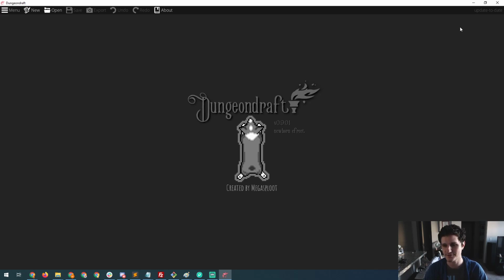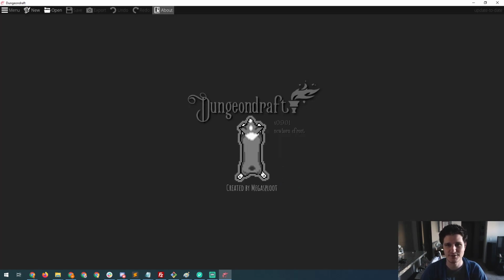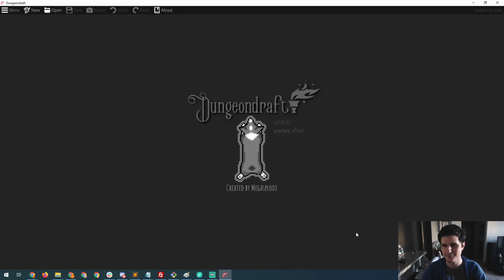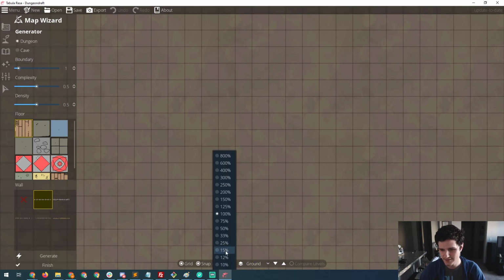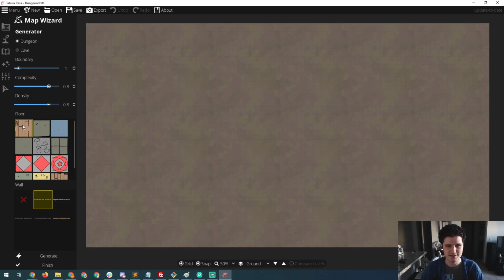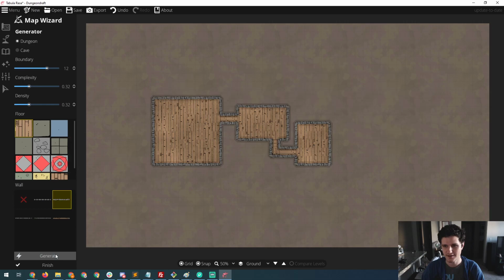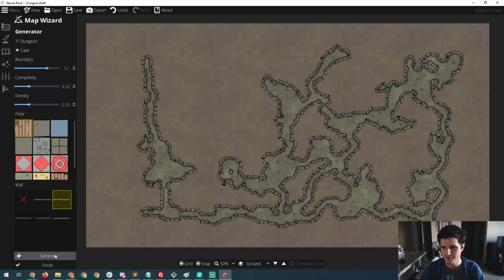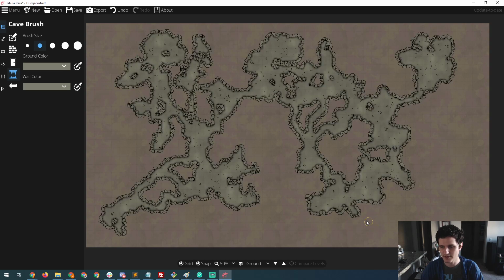DungeonDraft Basics - Part 1 - Getting started, the Map Generator, Current Crashes and Bugs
Learn about DungeonDraft the latest and greatest dungeon builder from MegaSploot the creator of WonderDraft! We'll cover main application settings, some current crashes and bugs and how to deal with them as well as the built in map generator for caves and dungeons.